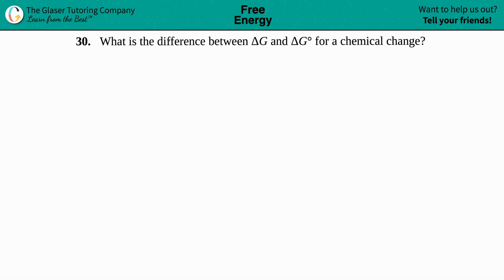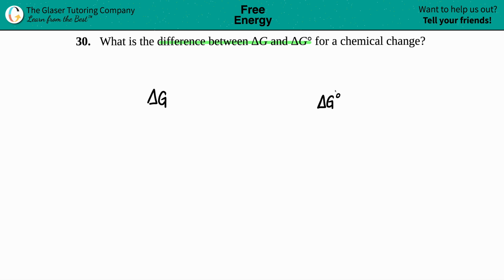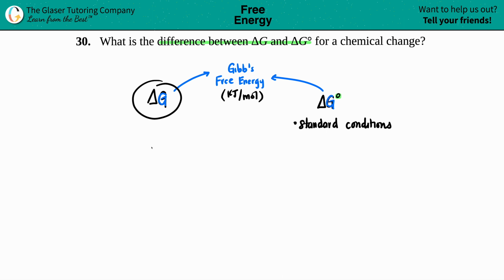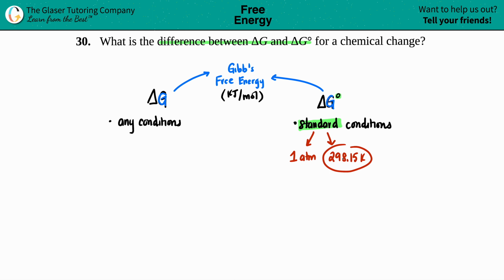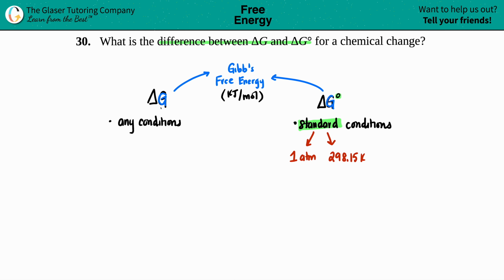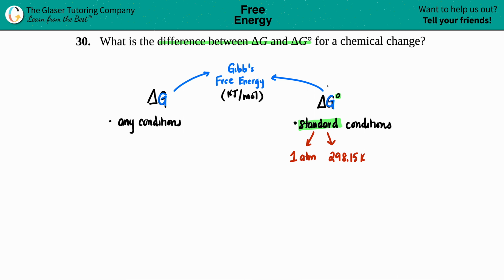16.30 | What is the difference between ΔG and ΔG° for a chemical change?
What is the difference between ΔG and ΔG° for a chemical change?